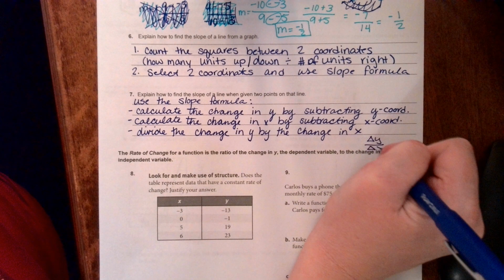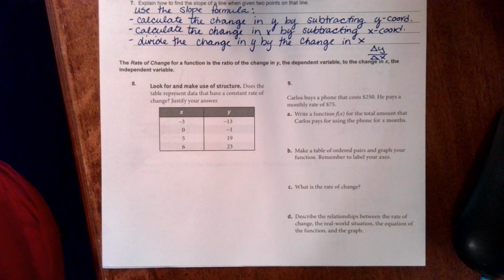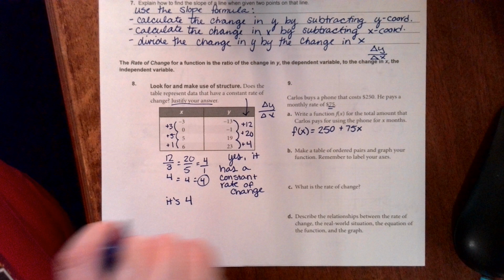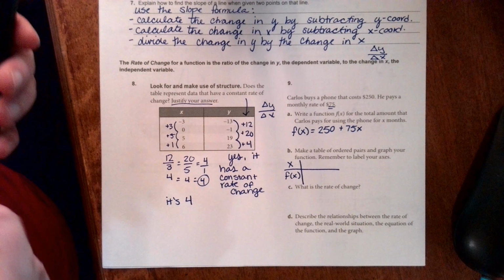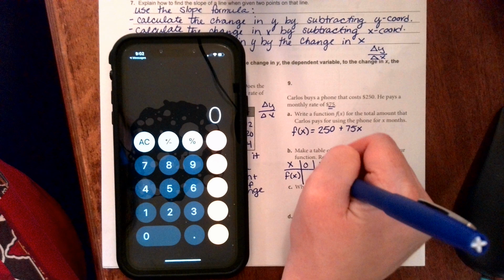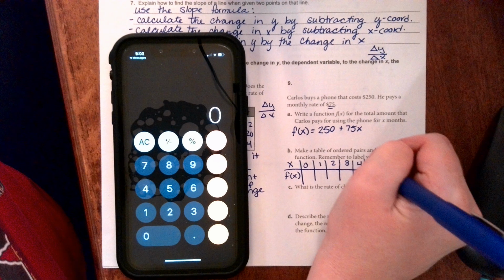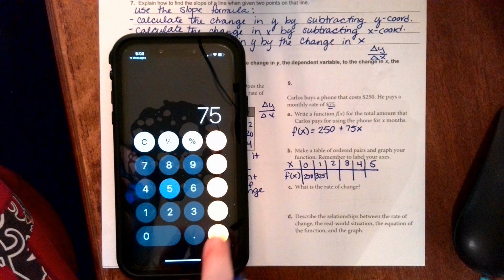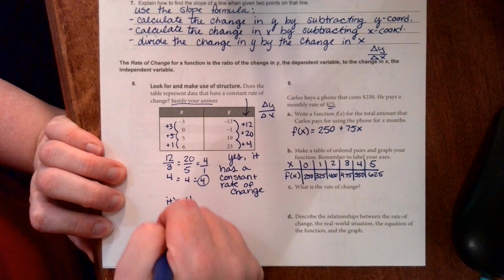Unit 2 Activity 9 Review